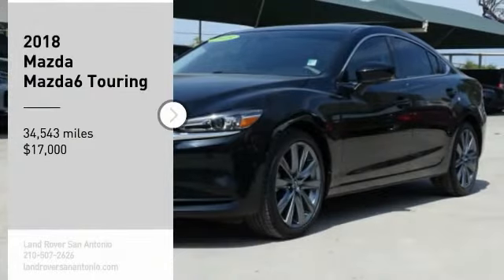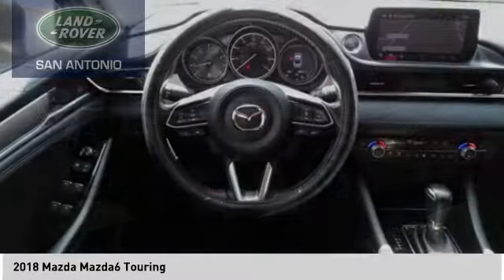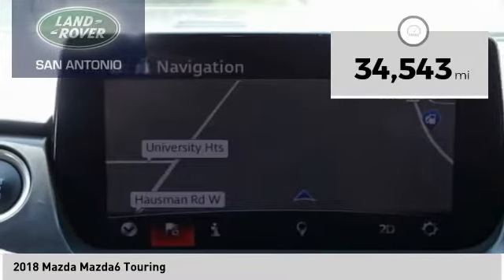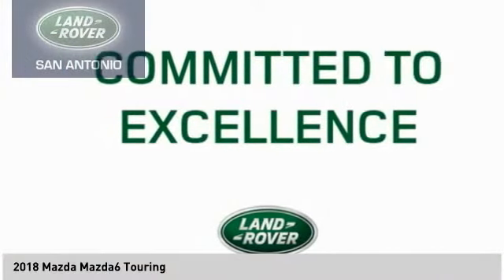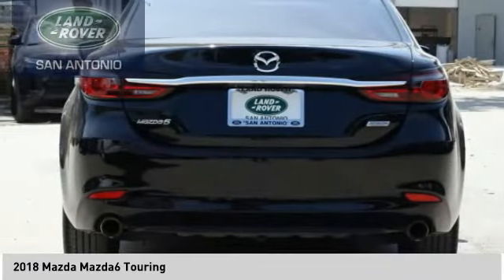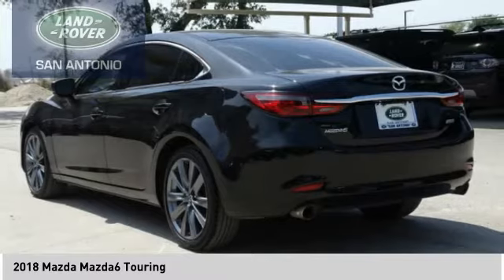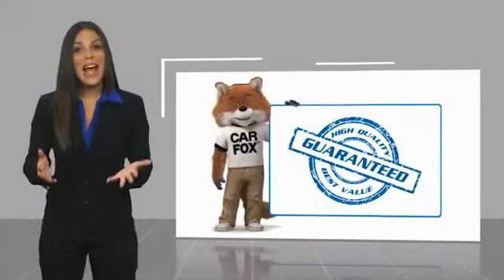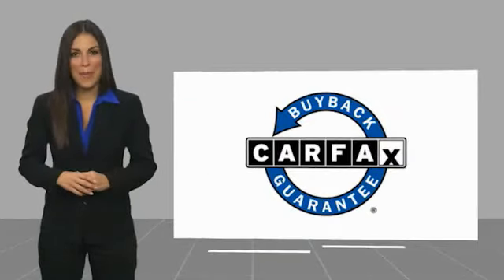2018 Mazda Mazda6 546A20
2018 Mazda Mazda6 Touring

Recent Arrival!  Clean CARFAX. Jet Black Mica 2018 Mazda Mazda6 Touring FWD 6-Speed Automatic SKYACTIV-G 2.5L I4 DOHC 16V MAZDA CONNECT Infotainment System Voice Command, Navigation System.  Odometer is 3027 miles below market average! 26/35 City/Highway MPG  Awards:   * 2018 KBB.com Brand Image Awards